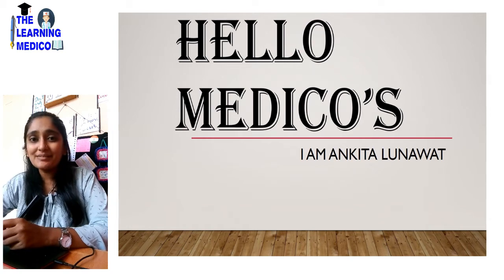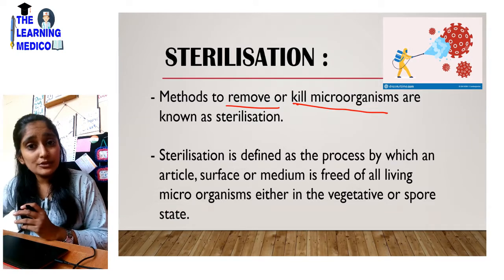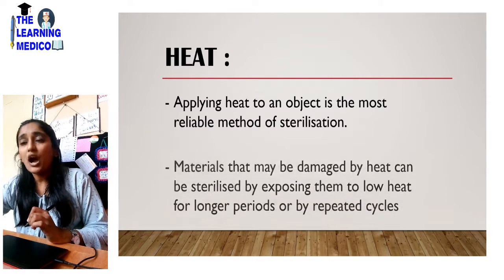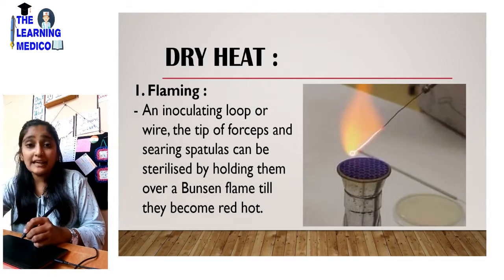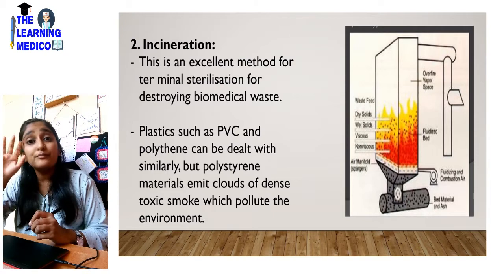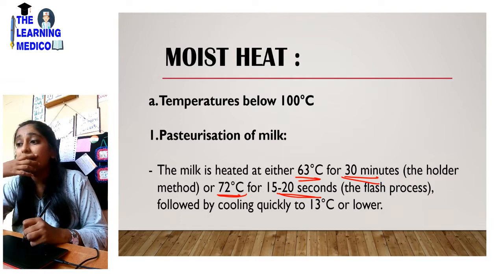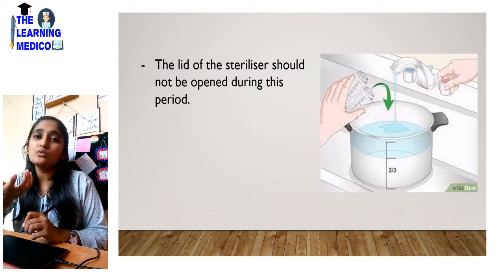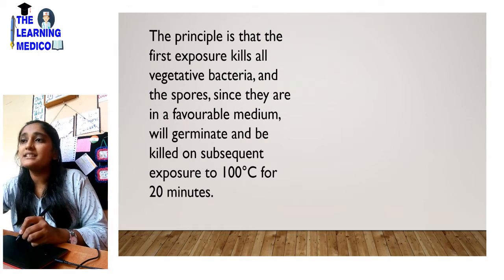Sterilisation and disinfection, easy explanation in hindi, The Learning Medico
Hello Medicos,

I am Ankita Subhash Lunawat, student of 3rd year BHMS at Ahmednagar Homeopathic Medical College

Sterilisation and disinfection